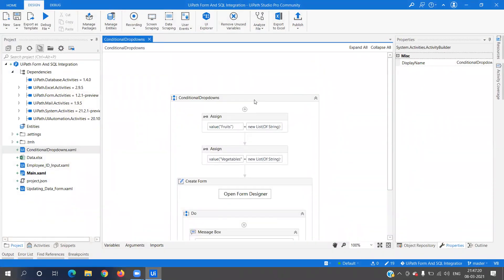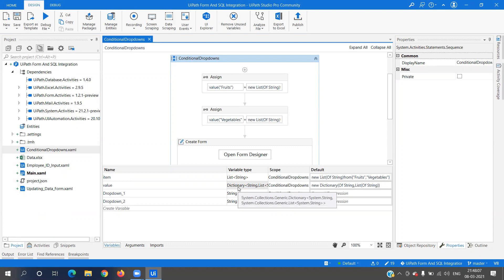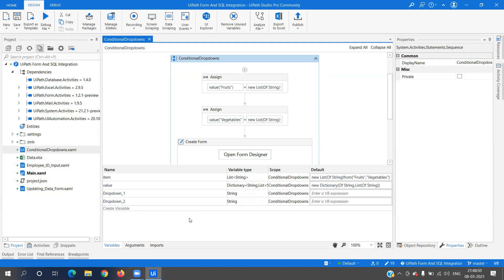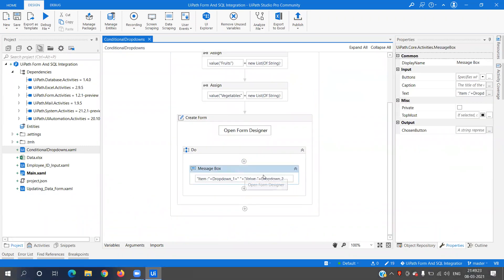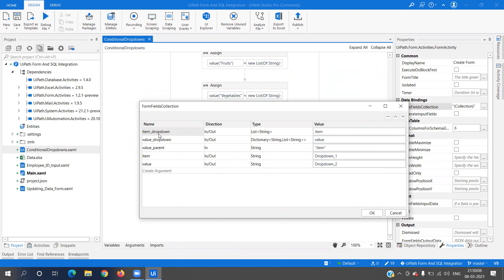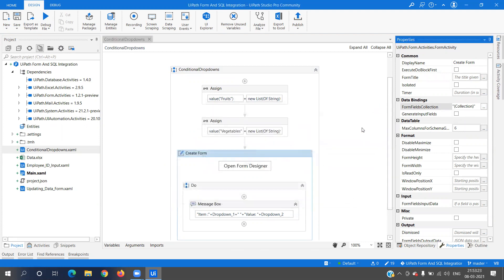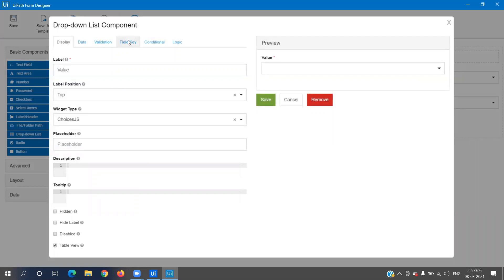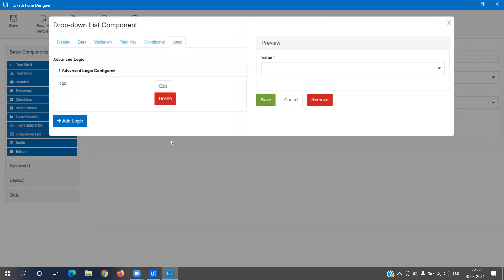Conditional Dropdown in UiPath Form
In this video, we are going to implement another interesting concept in UiPath Form i.e. Conditional Dropdowns.

Values in the child dropdown will be based on the selection in the parent dropdown.

1) Passing Data In & Out of UiPath Form
2) Creating custom logic
3) Understanding the concept of conditional dropdown